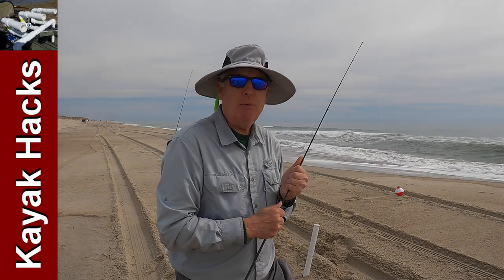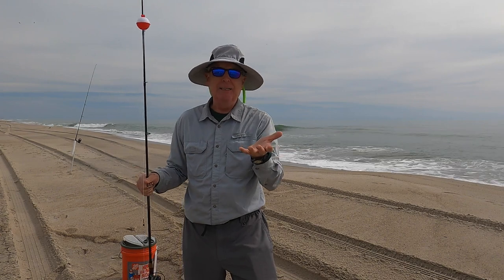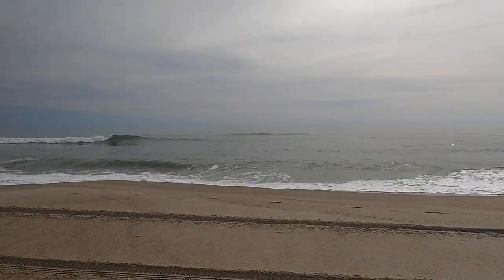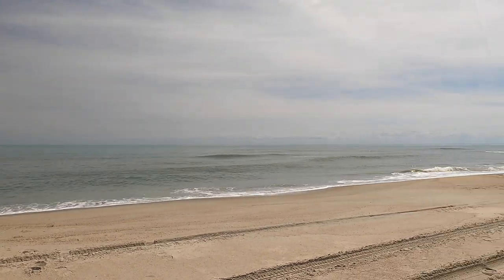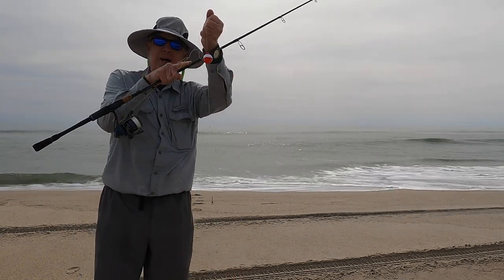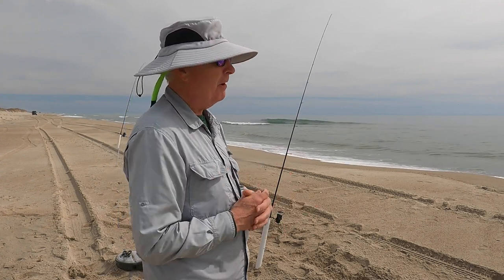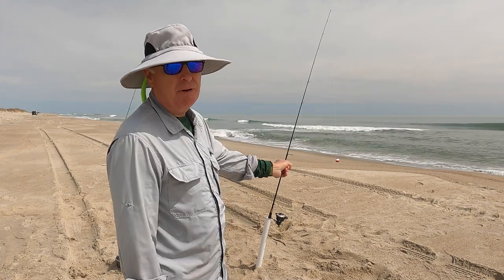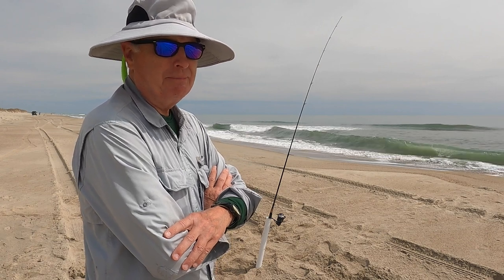Surf Fishing Rigs - New Option Tested!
I am always interested in trying new surf fishing rigs. I created a different version of the Santee rig for beach casting into the saltwater off Fort Fisher, NC. Based on the results, I think the setup has merit for both beginners and experienced alike. Check out the tips on how I used this to fish. While the day was pretty bad, it produced better than my other surf fishing rig.